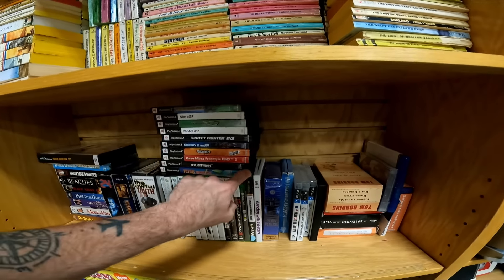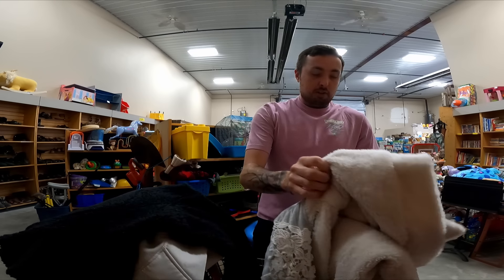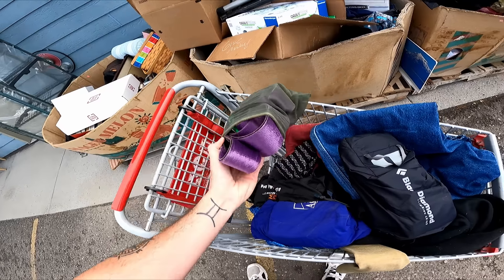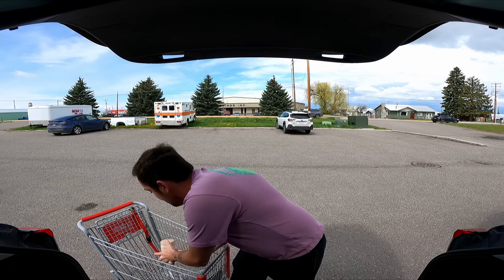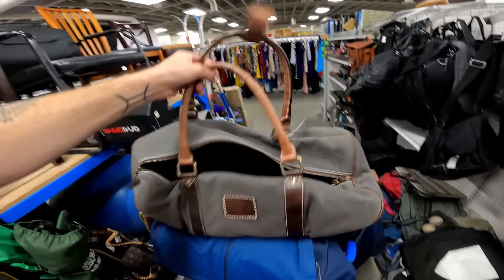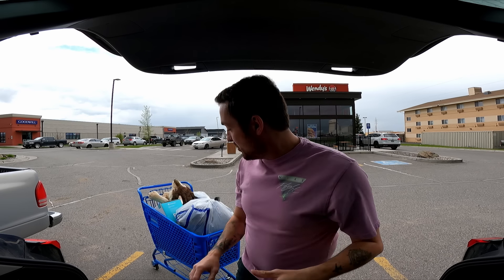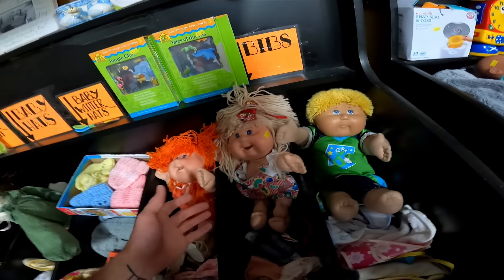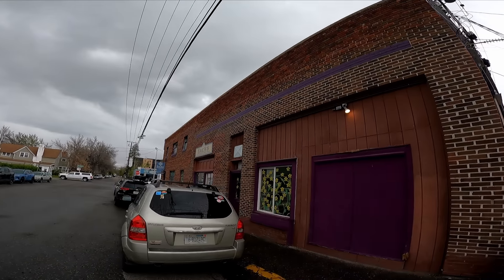I Made $1000 At Goodwill In 30 Minutes! Thrifting Gold Mine!